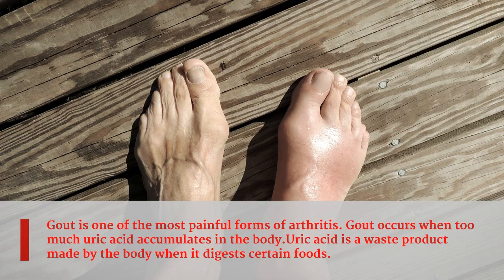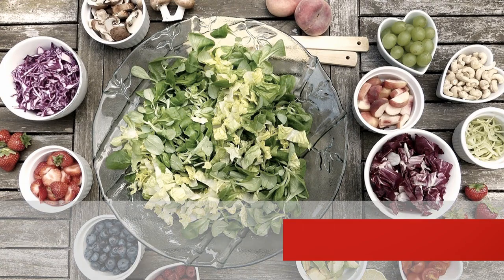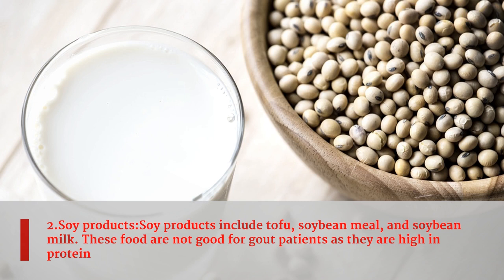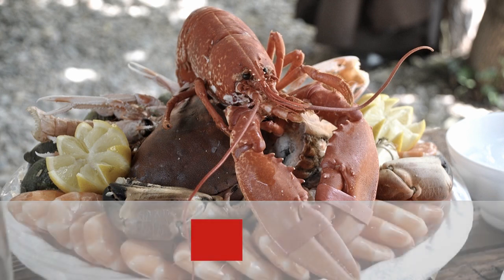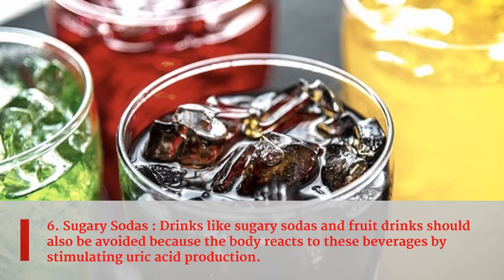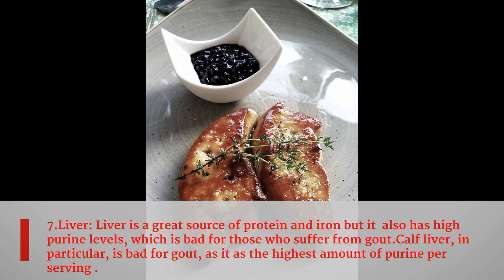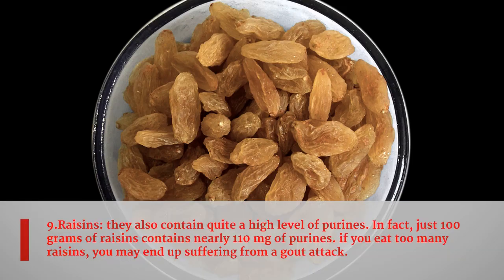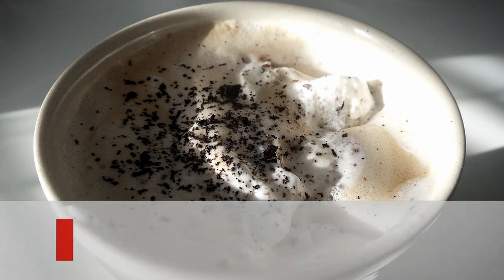Top 10 Uric Acid Producing food/TOP 10 Food to avoid For Gout Patients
Gout is one of the most painful forms of arthritis. Gout occurs when too much uric acid accumulates in the body.Uric acid is a waste product made by the body when it digests certain foods.Uric acid is produced by the breakdown of substances called purines.Uric acid accumulation can lead to:The sharp uric acid crystals are deposited at the joints, usually at the toes.The uric acid deposits (called urate) look like lumps under the skin.Diet plays a very important role, affecting the process of treating the disease.  Here are 10 Gout-Causing Foods High In Uric Acid To Avoid:
1.Red Meat:Red meat are rich in purine.Purines in our body will be converted into uric acid by enzymes. So if gout patients eat too many foods rich in purines, it will cause recurrent gout, causing severe pain.